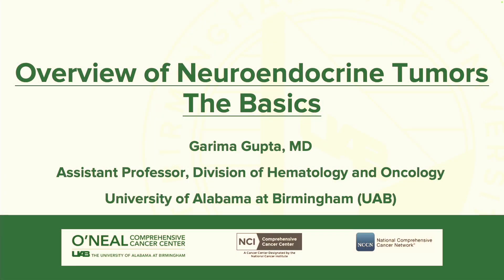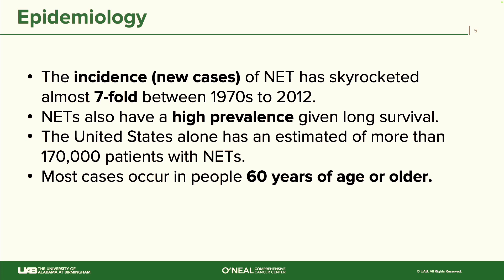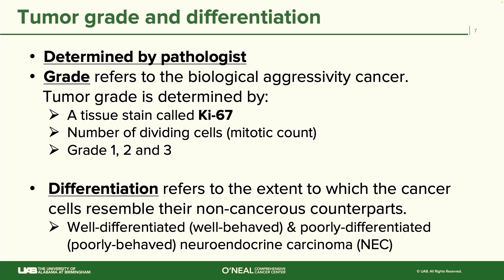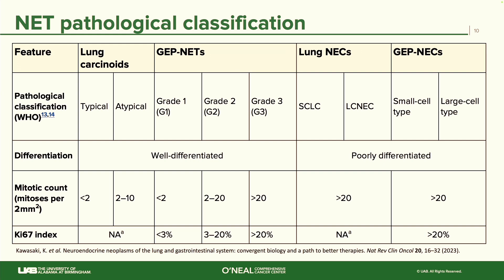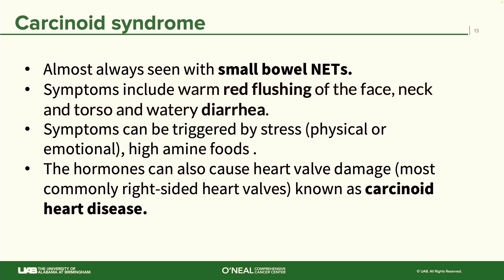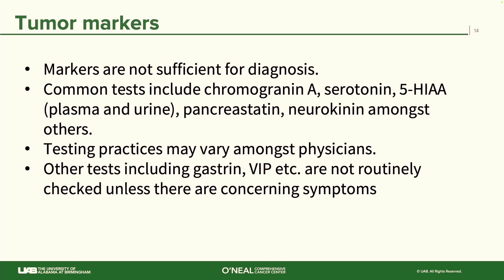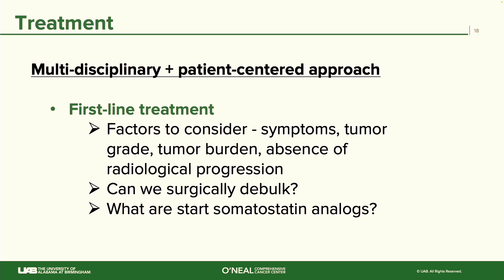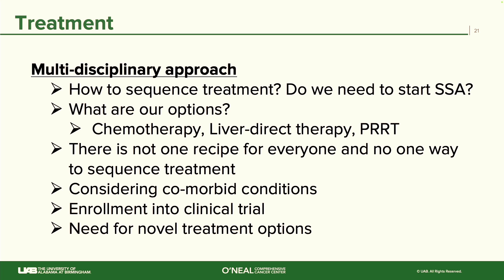NCAN NET Patient Conference - Nashville '24 - PRRT Where When and Why? Garima Gupta, MD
This was recorded at NCAN’s NET Patient Conference on September, 28 2024 in Nashville, TN.